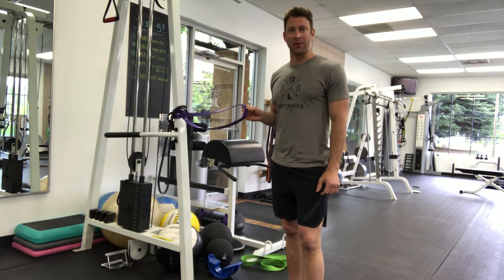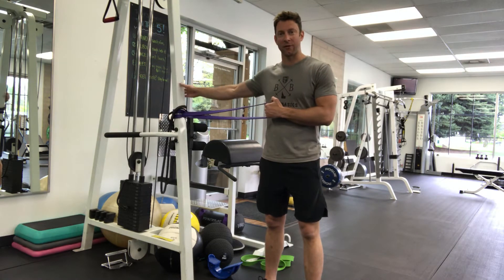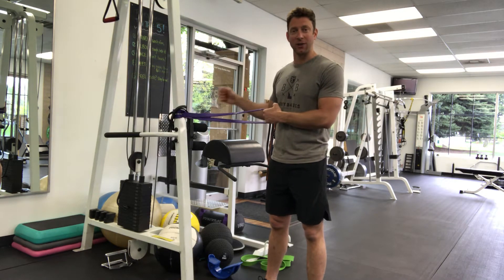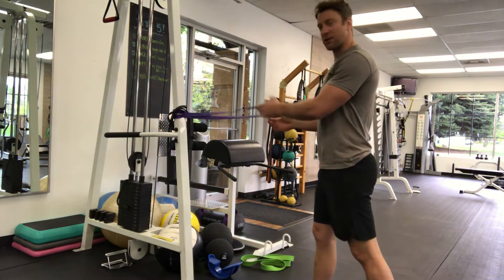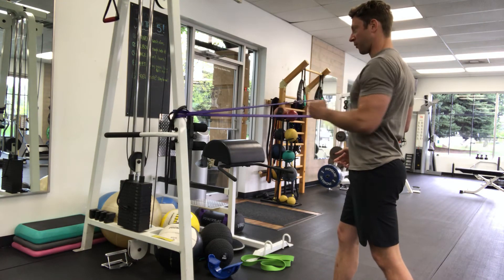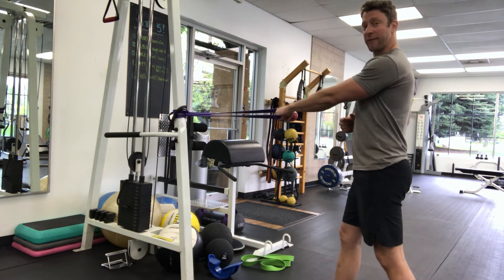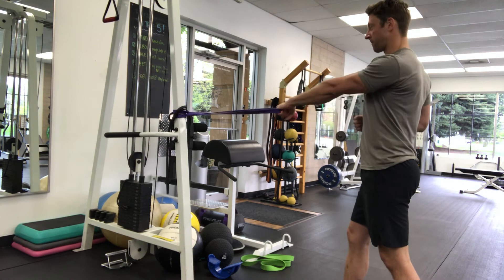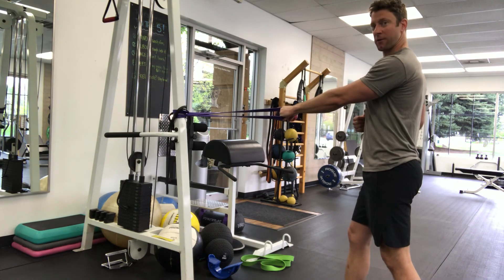Single Arm Banded Rows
A great exercise for your back. Attached your band to a strong fixed surface. If you do not have a pole or a mechanism to wrap your band around, you can use a door anchor. They are sold online or may have come with an at-home setup for working out. In short, they are simply a loop that you can shut in your door to provide a secure place to anchor a band to. Please make sure you anchor your band correctly.

Perform at your own risk.